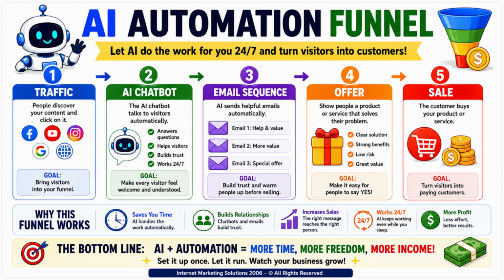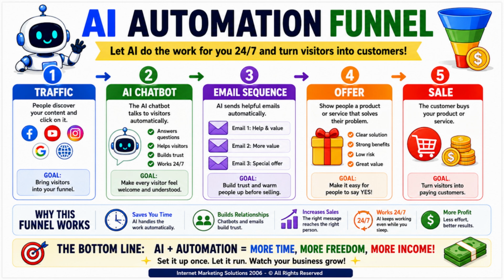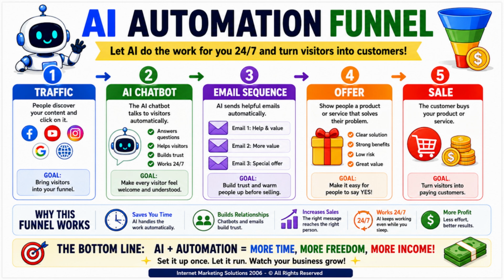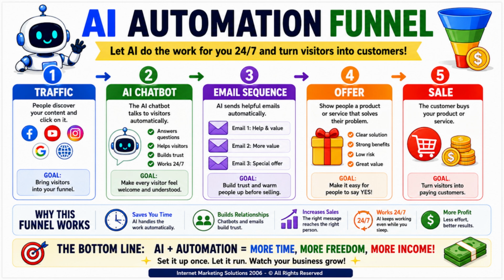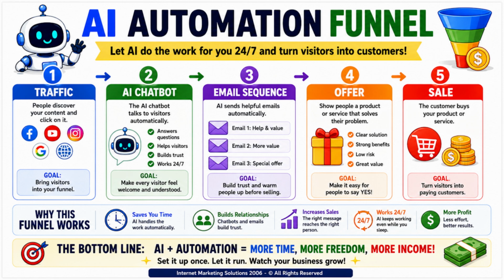AI Automation Funnel How Smart Businesses Scale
TL:DR. An AI Automation Funnel is a system that uses AI tools, traffic, chatbots, email marketing, and automation to turn visitors into leads and customers. In this video, you’ll learn how AI funnels work in a simple beginner-friendly way.